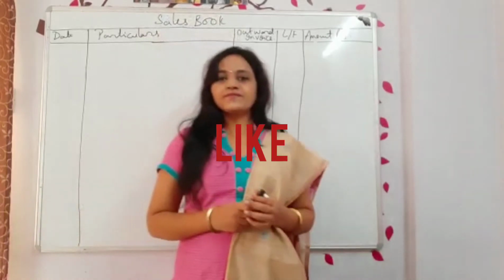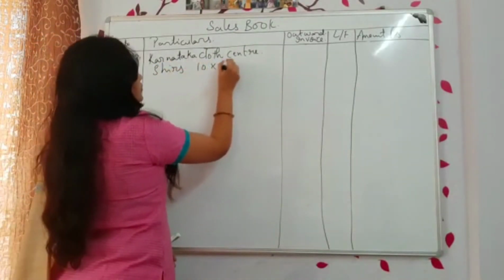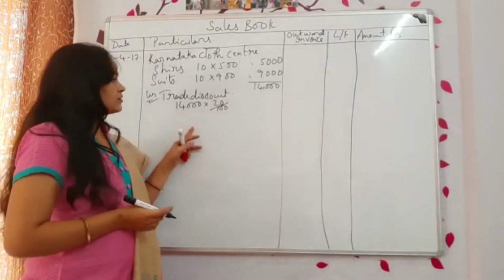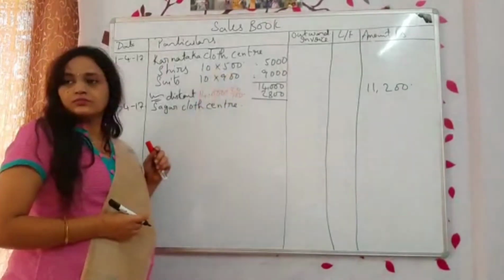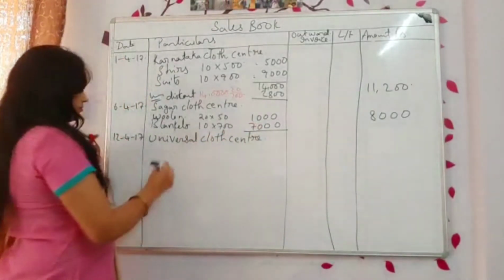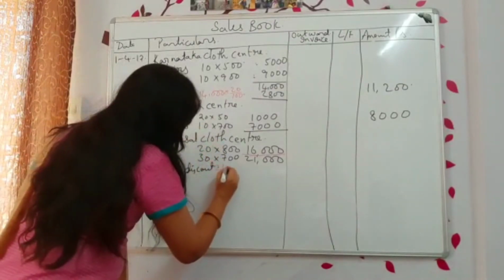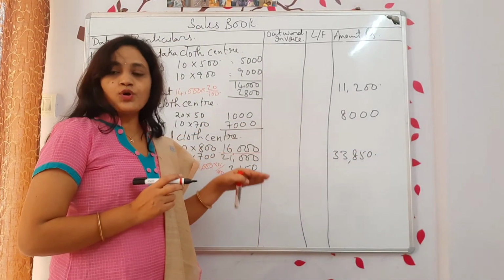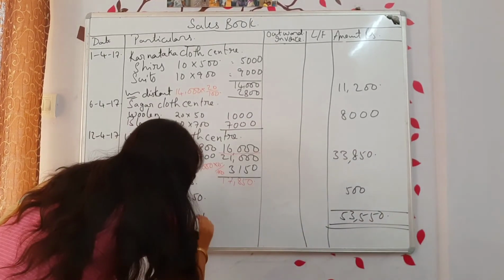A problem on sales book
in this video solved a problem on subsidiary books